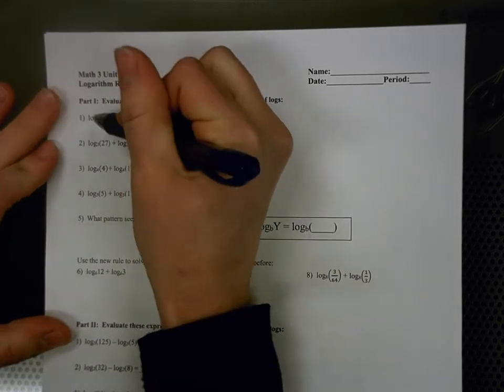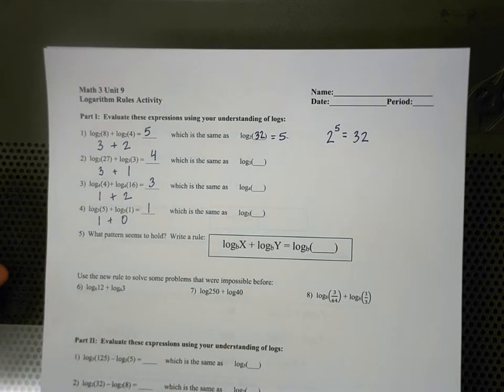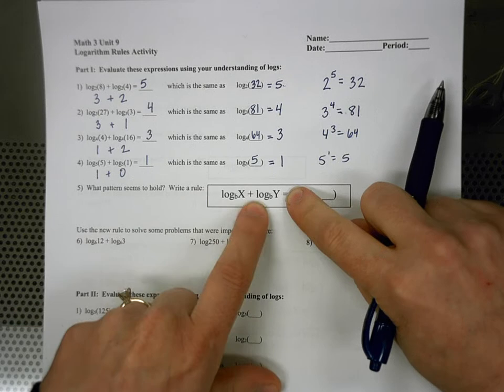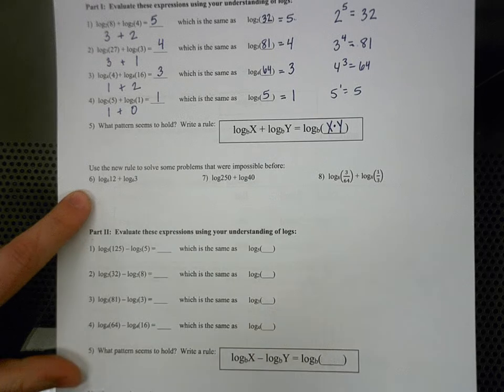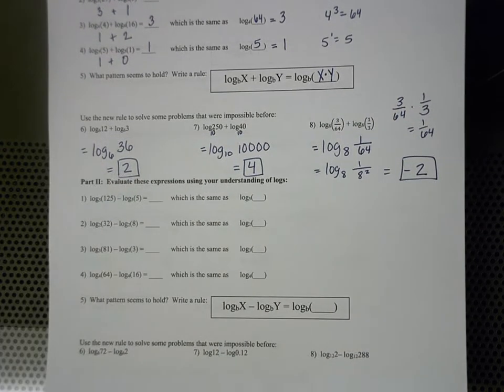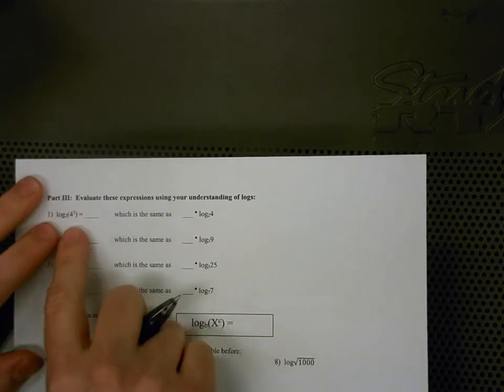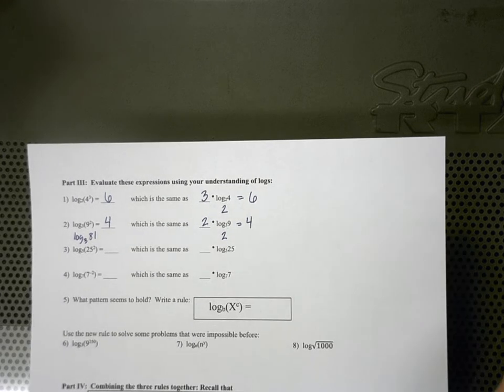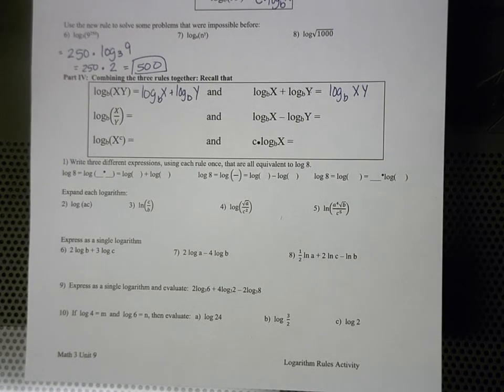Math 3 Unit 9 Logarithm Rules Activity